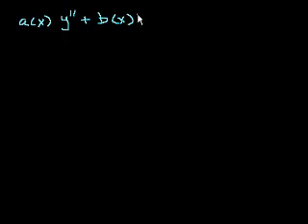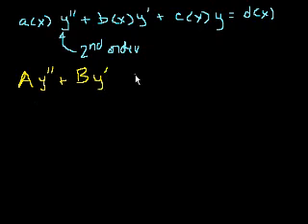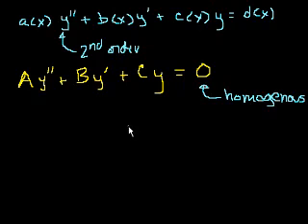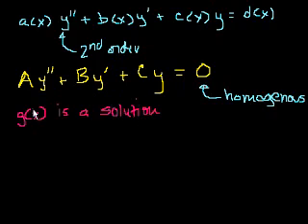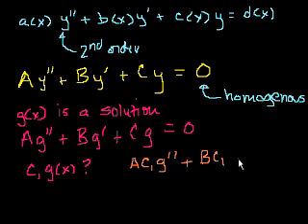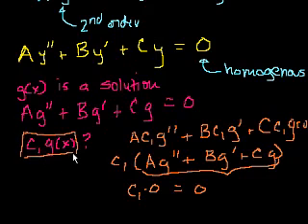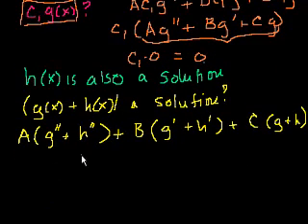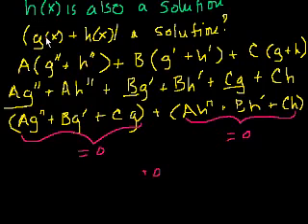Differential Equations 2nd Order Linear Homogeneous Differential Equations 1